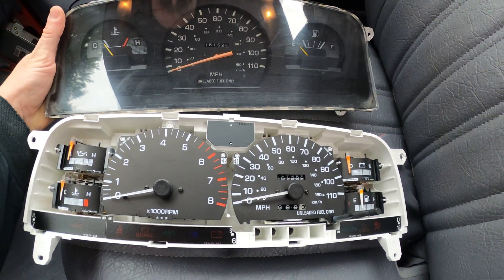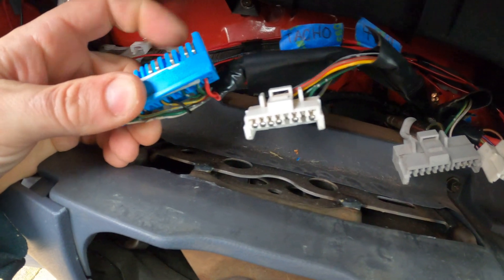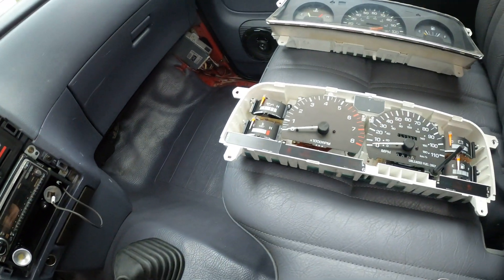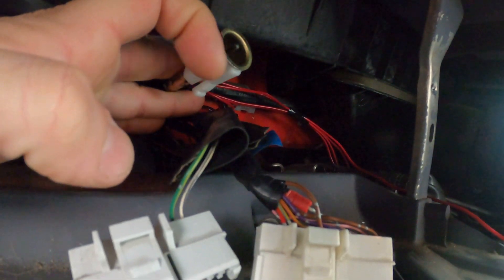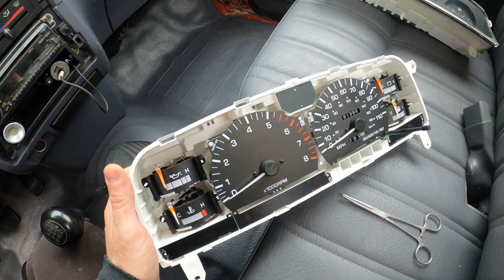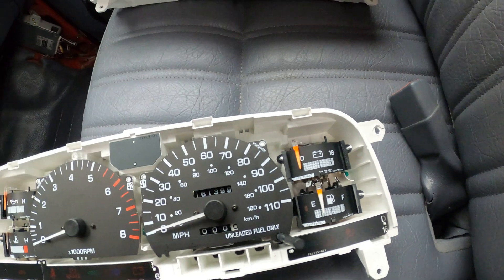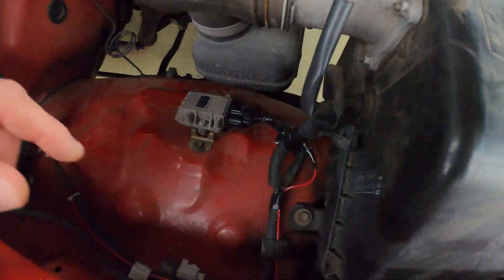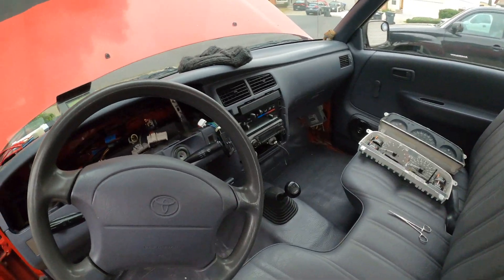Toyota T100 instrument cluster swap, to SR5 gauges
Vehicle is a 1997 Toyota T100, 2.7L 3RZ-FE motor, base model
the SR5 cluster came from a '97 T100, V6
the SR5 cluster gives you a tachometer, oil PRESSURE, and volts

KNOW THAT: you have to swap the oil pressure sensor as well, OR YOU WILL HARM THE OIL GAUGE OF YOUR NEW CLUSTER. the OEM sensor that is simply a on/off for a dummy light, is about as big as your thumb, and must be removed. then replaced with the proper oil pressure sensor from the SR5 motor; that sensor is about as big as a golf ball, and is all silvery and shiny.